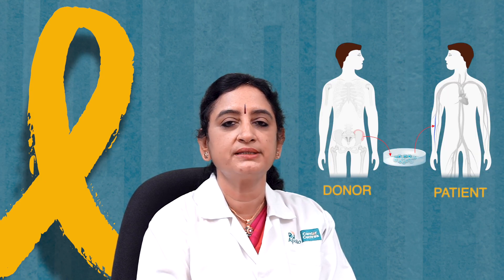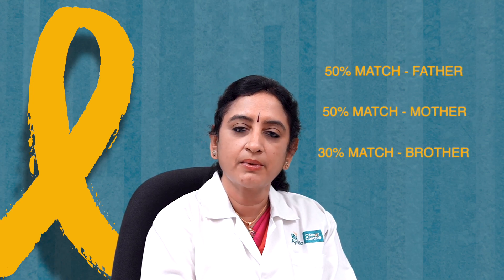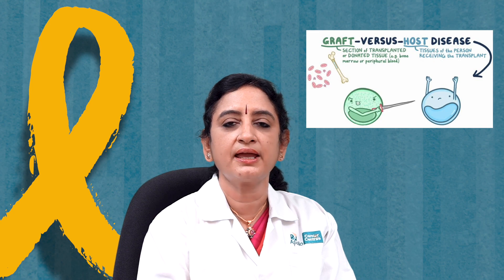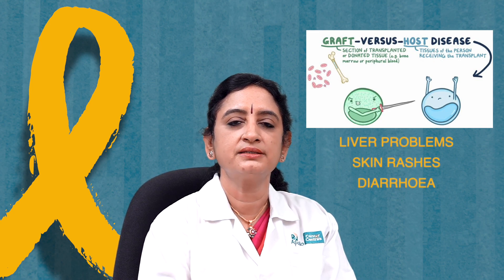Blood Marrow Transplantation | Dr.Revathi Raj | Apollo Cancer Centres, Chennai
Know more about Blood Marrow Transplantation by Dr.Revathi Raj, Senior Consultant Pediatric Hemato-Oncologist, Apollo Cancer Centres, Chennai